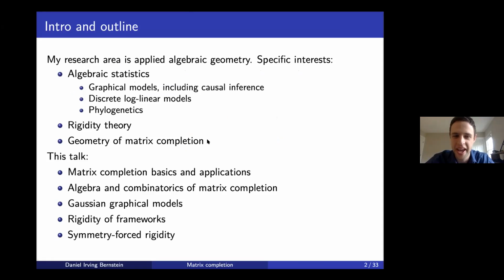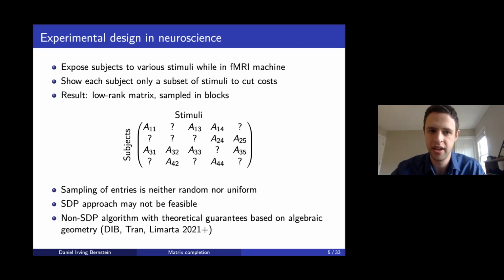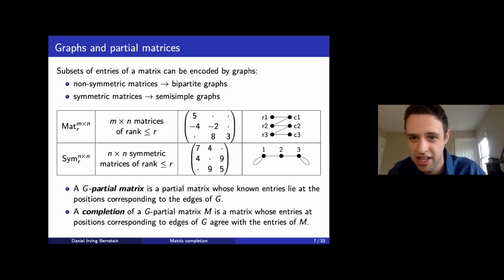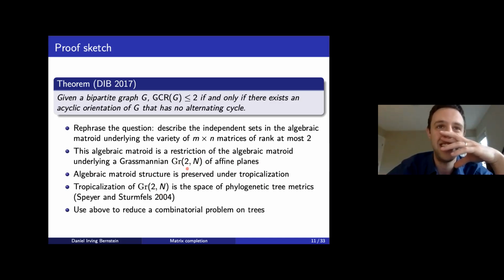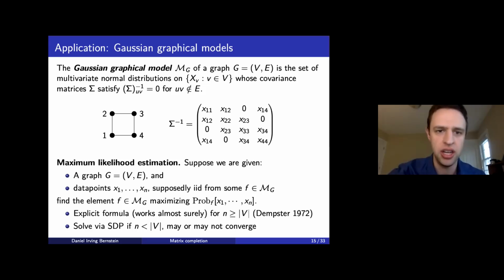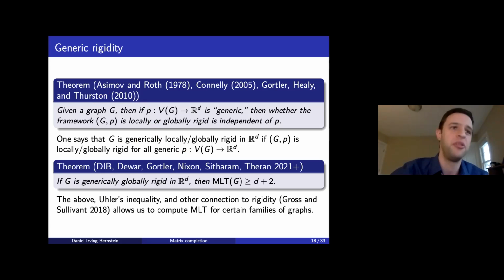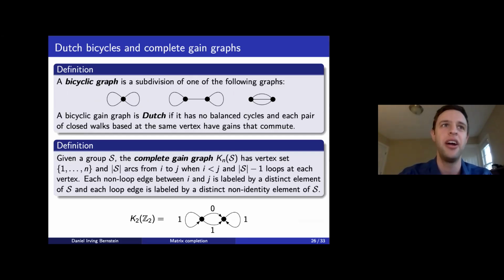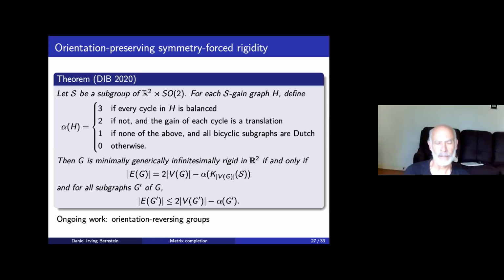Daniel Bernstein Colloquium